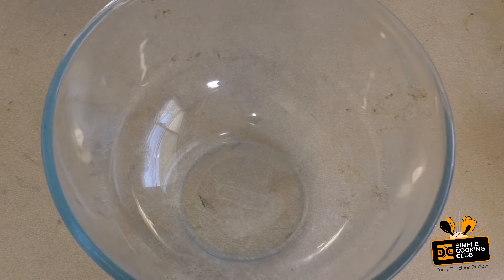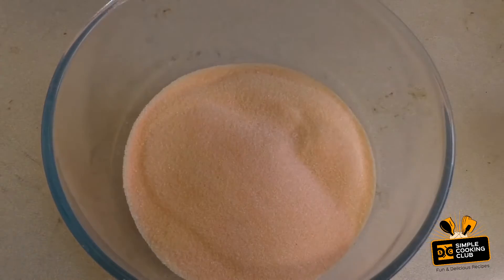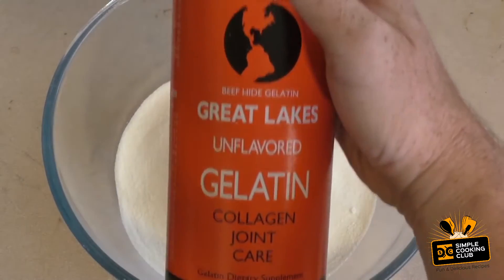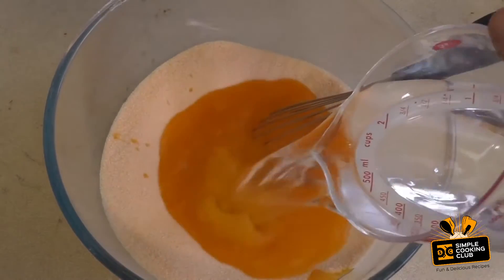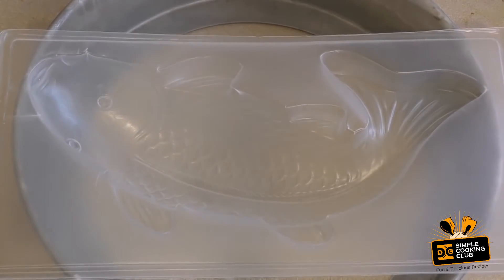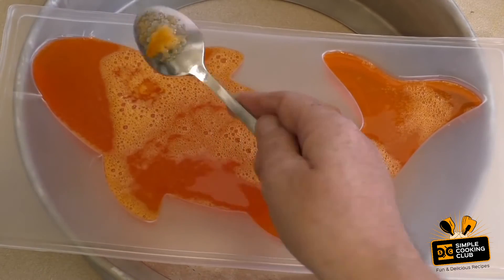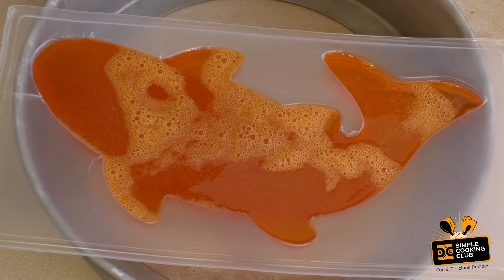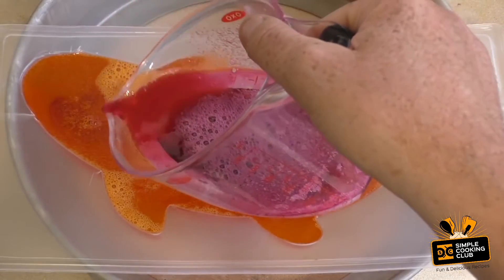HOW TO MAKE A GIANT GUMMY KOI FISH